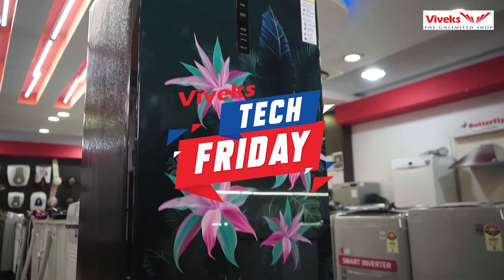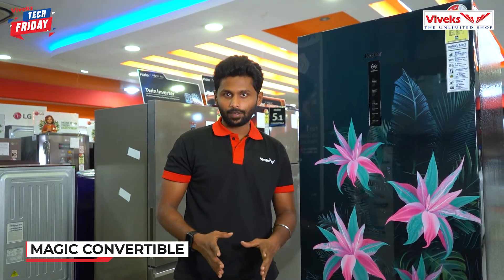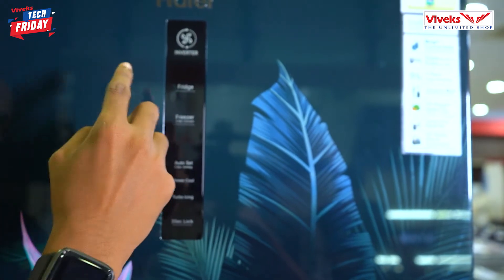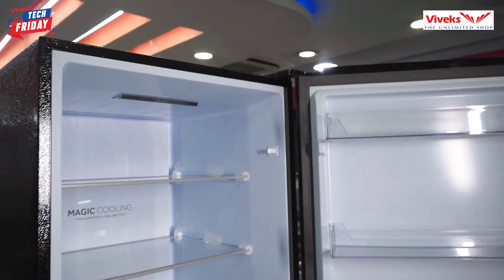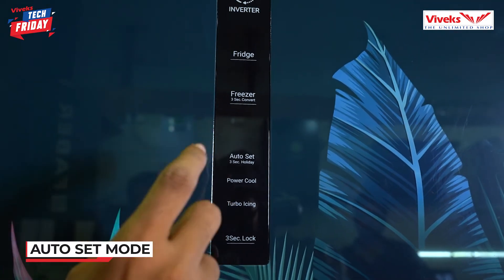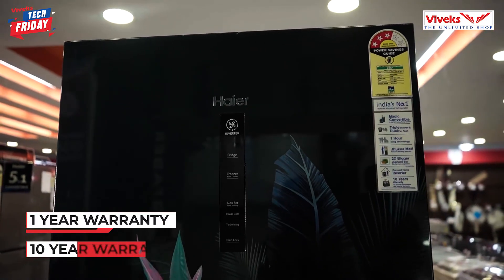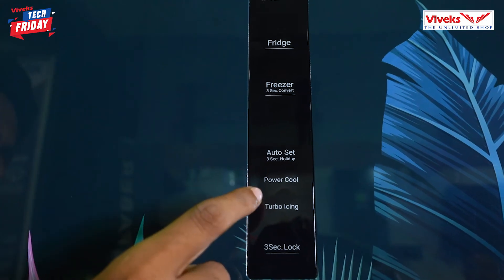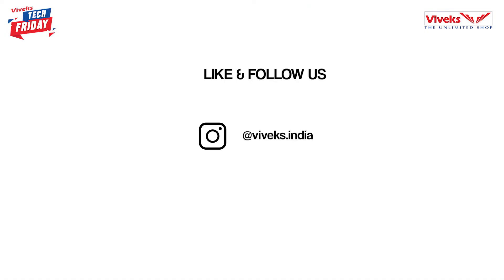Haier Bottom Mounted Fridge 376 LTRS | Unboxing and Spec Video | Viveks Tech Friday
Viveks Tech Friday Vanthachi!!!

Check out the brand new Haier Bottom Mounted  Fridge 376 LTRS with all its functionality. Turbo Cool and 2 times bigger vegetable storage. Watch the full review for Bottom Mounted Fridge that's perfect for your kitchen 💯

About Haier Bottom Mounted Fridge 376 LTRS
Brand Haier
Model HRB-3964BGT-E
Capacity 376 Ltrs
Star Rating 3 Star
Cooling Technology Frost Free
Colour Green Tropical
Inverter Compressor Yes
Convertible Yes
Defrosting Type Auto
Product Specifications
Exteriors Recess Handle
No of Shelves 5
Interior Light Yes
Refrigerator Features
Temperature Control Yes
Shelves Type Toughened Glass
Vegetable Basket Yes
Door Alarm Yes
Door Lock Yes
Additional Features Egg Tray
Freezer Features
Ice Cube Tray Yes
Twist Ice Tray Yes